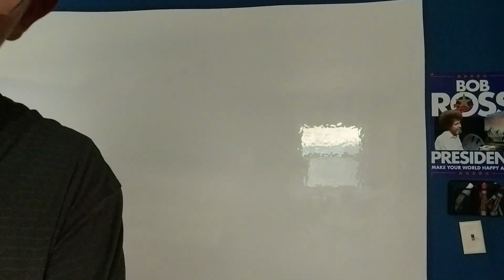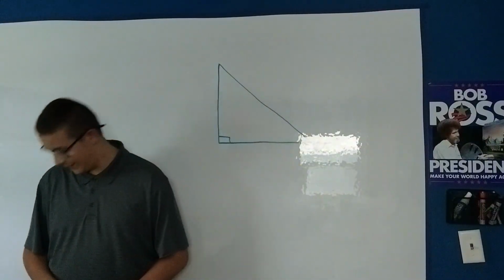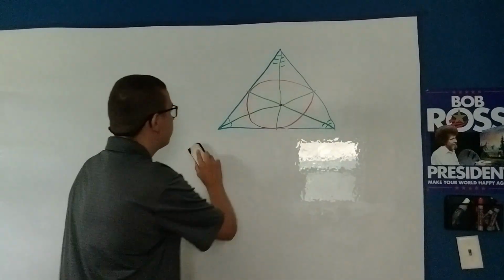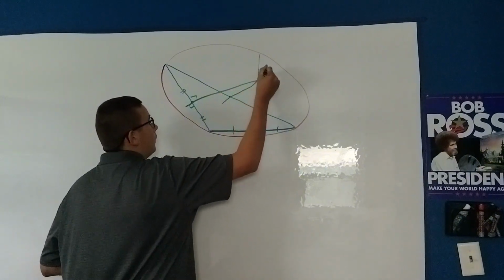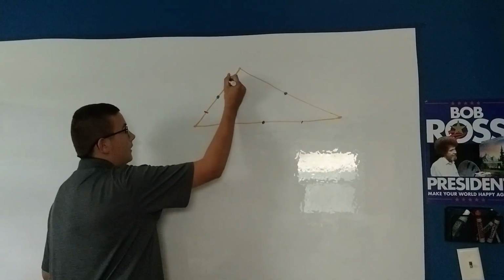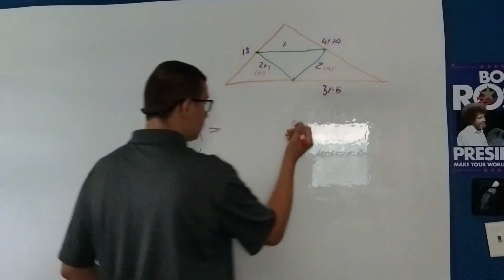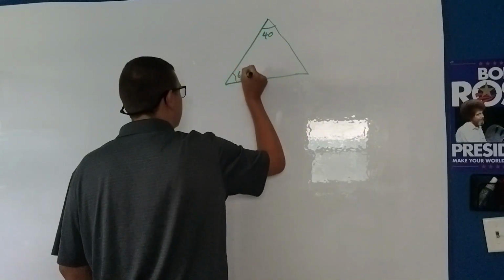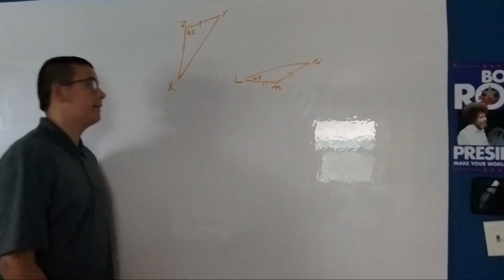Chapter 5 (Triangle Anatomy)